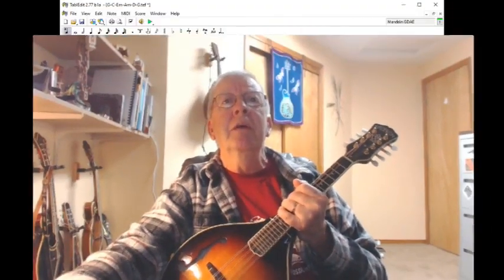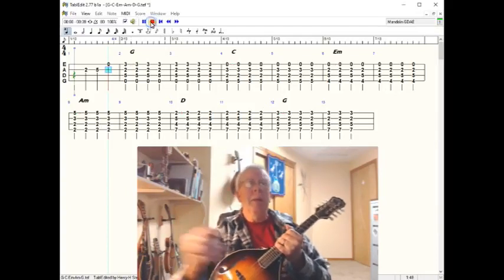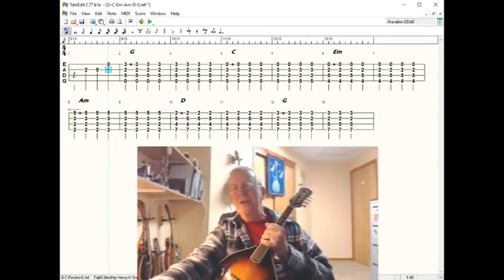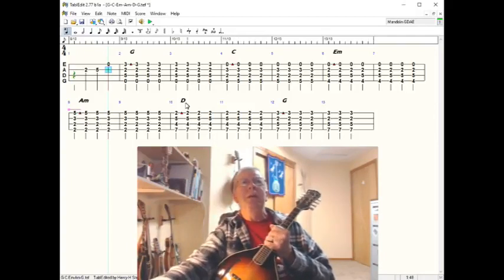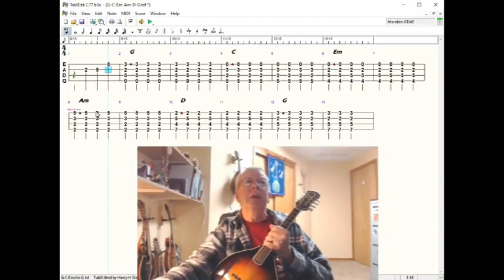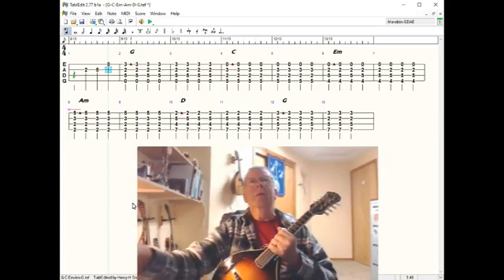MMC.9.4 Improv With Pentatonics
This is Lesson Nine, Part 4: "Using Pentatonics"
Mandolin Master Class Study Group
To join the study group, you need to:
1. Purchase the e-book, "Mandolin Master Class" by Bradley Laird
2. Join the Mandolin Cafe Forum